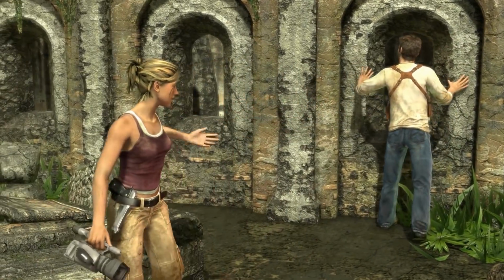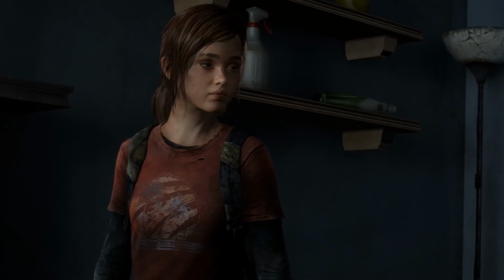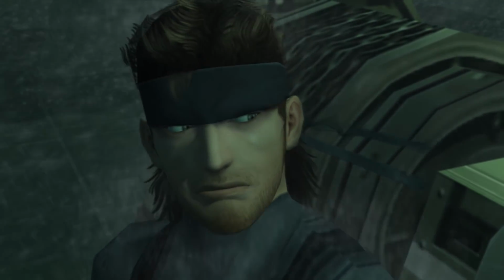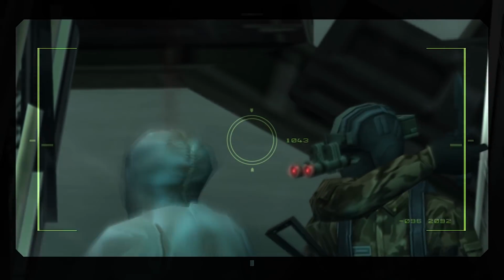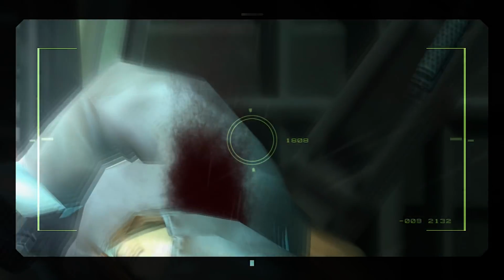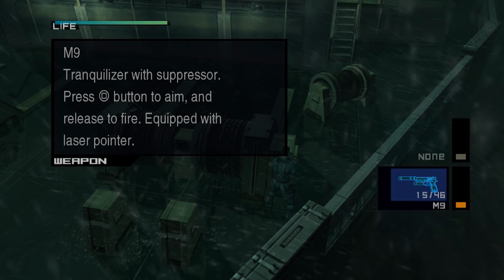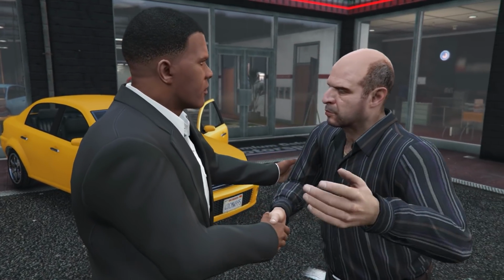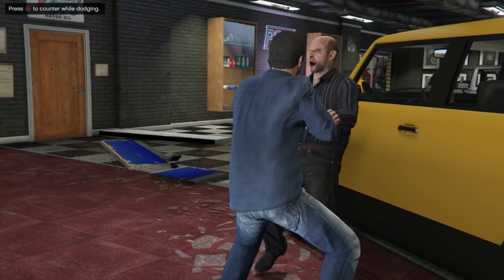7 Incredible Details In Games We Completely Missed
We love it when games include amazing little details for us to find. Sometimes they hide them so well we don't notice them for years! Here are 7 incredible details we completely missed. Did you spot any of these? Can you think of any others?